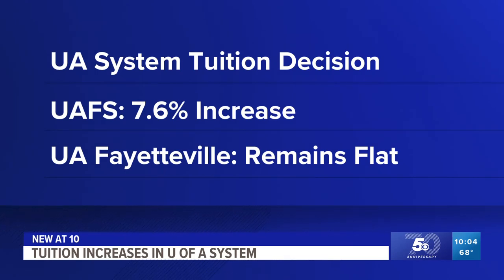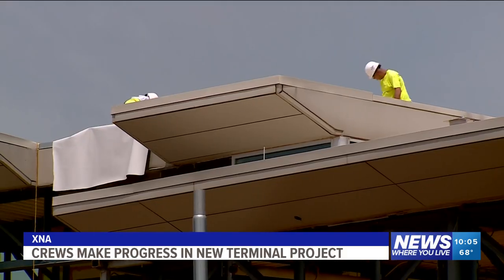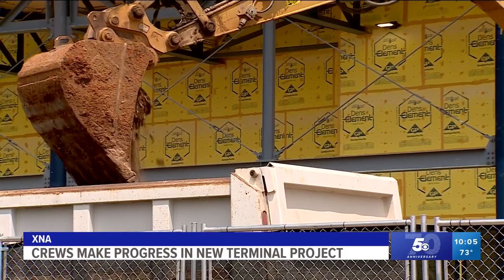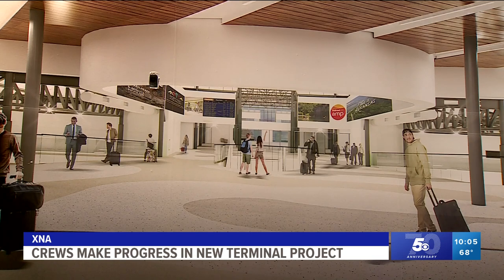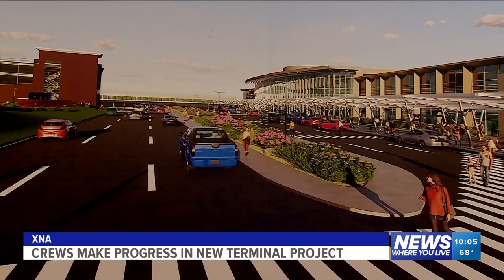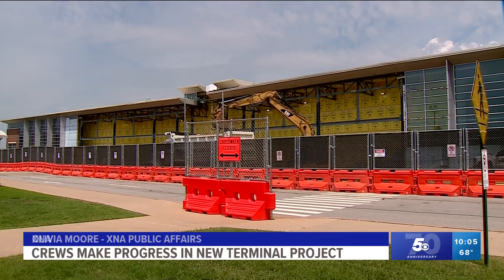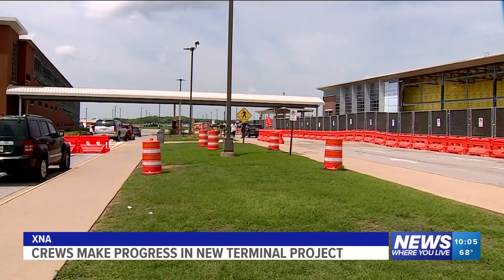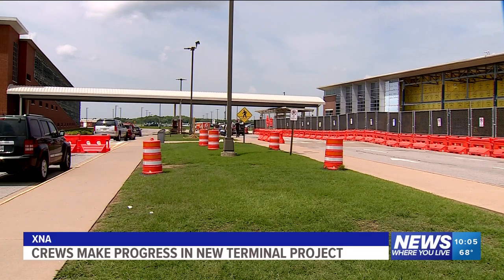XNA remodel enters new phase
XNA's remodel is set to add escalators and elevators, renovate the baggage area, and put a cover over the pickup and drop-off lanes.